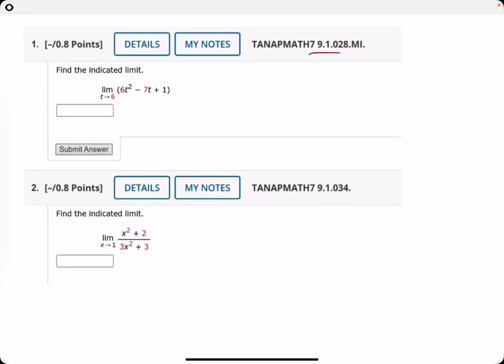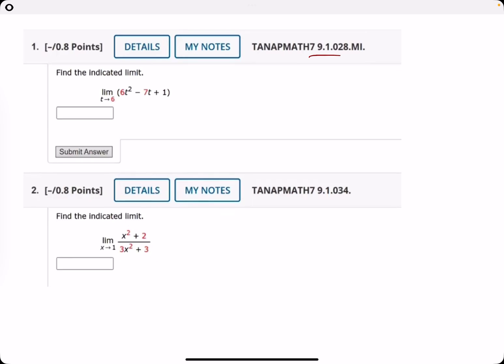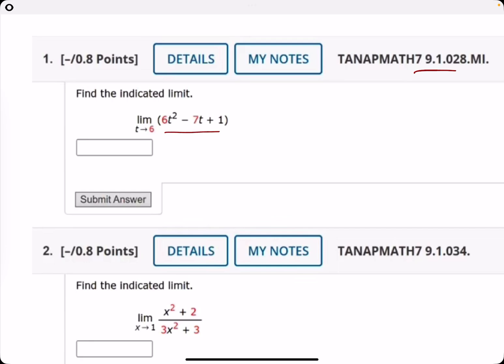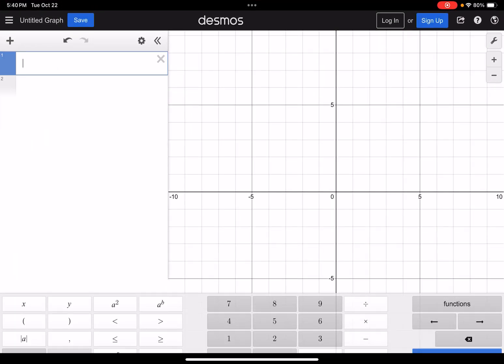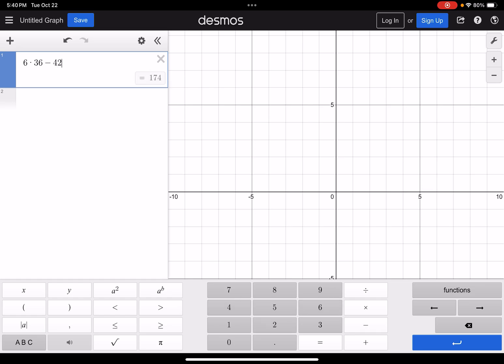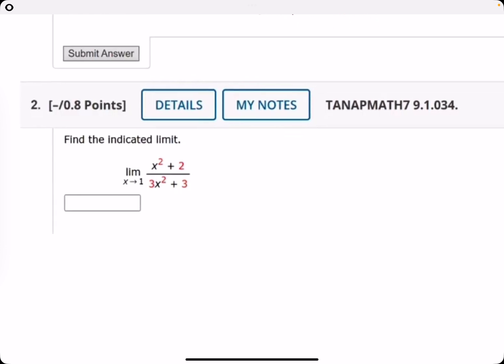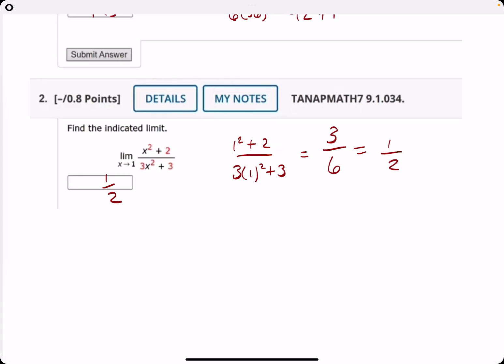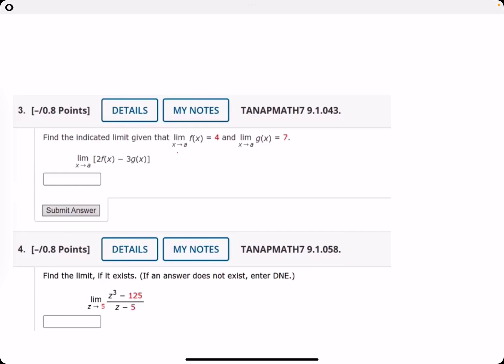Chapter 9.1-9.5 Review Quiz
For access to ALL of the full Review Quiz Videos, click here and get the GENIUS PACK!

GENIUS PACK Prices: $15/month or $45 one-time payment
Individual Video Price: $3

Questions?